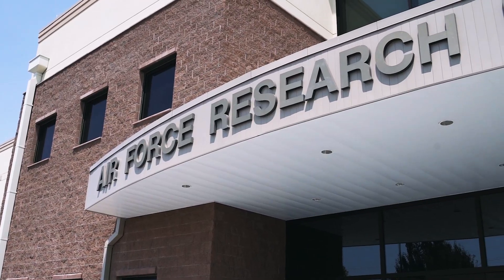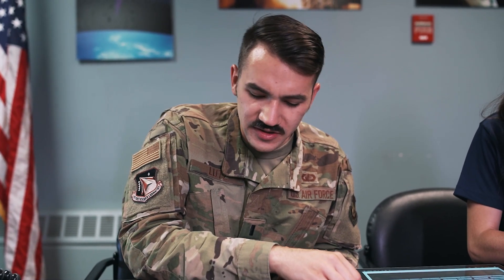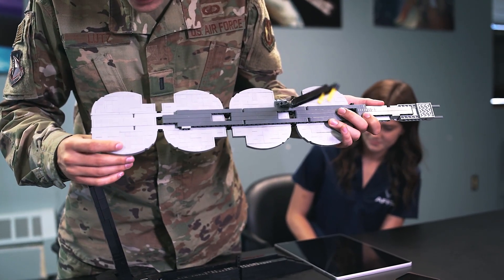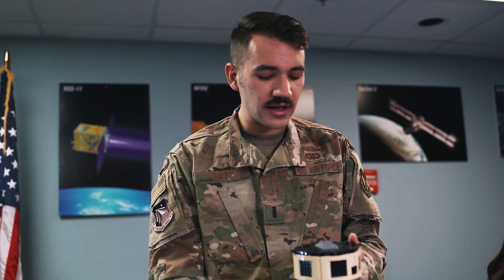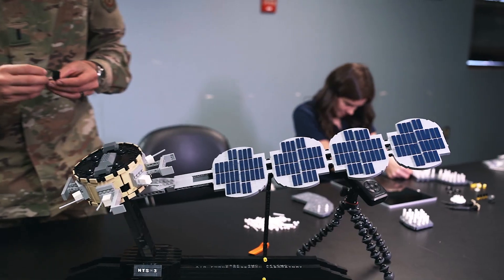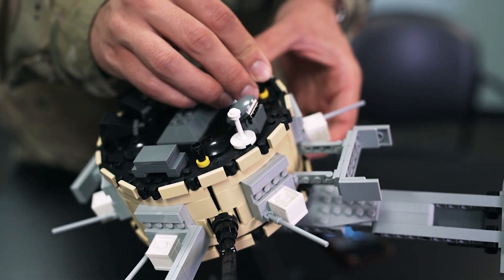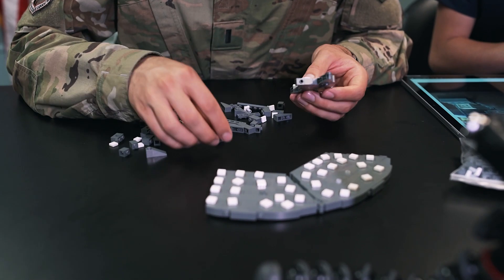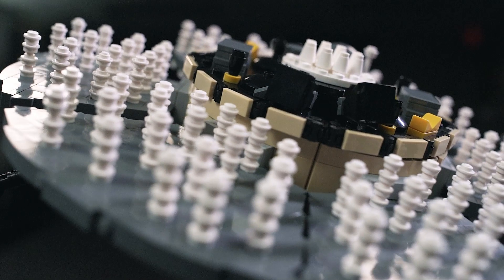NTS-3 Lego Build with 1st Lt Jacob Lutz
Join our own 1st Lt Jake Lutz as he pieces together a custom LEGO build of the AFVanguard NTS-3!

He shows you how its done while explaining how this game changing technology works.